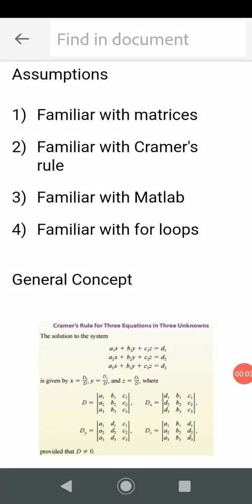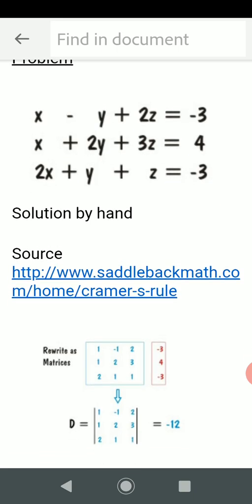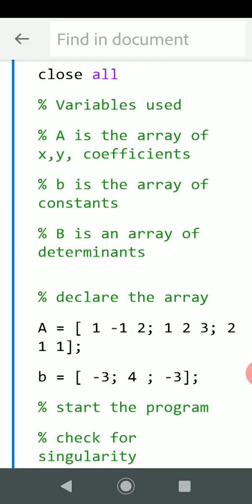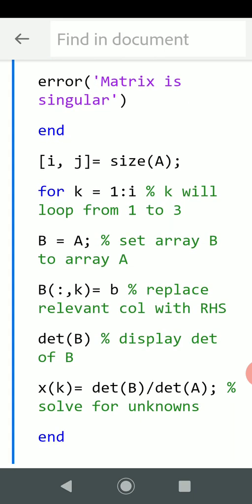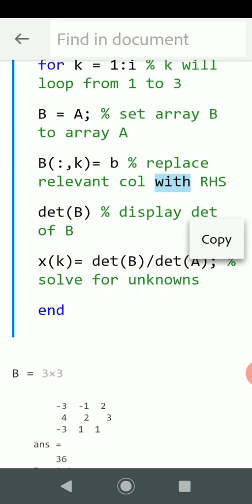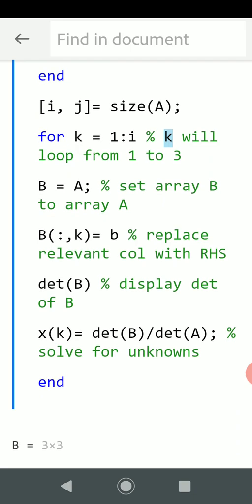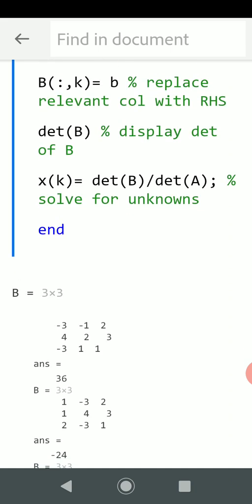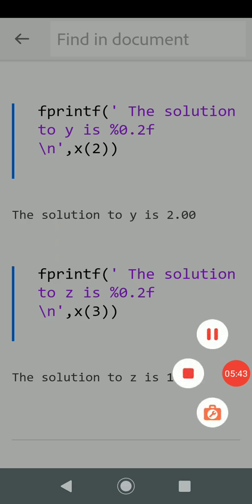Solving a matrix using Cramer's rule in Matlab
A short tutorial on how to solve a matrix of unknowns using Cramer's rule.